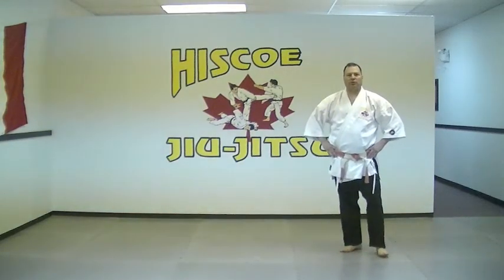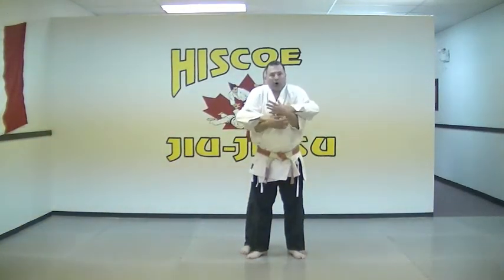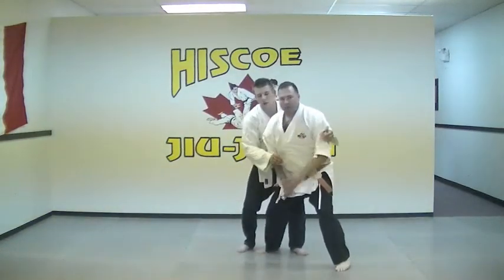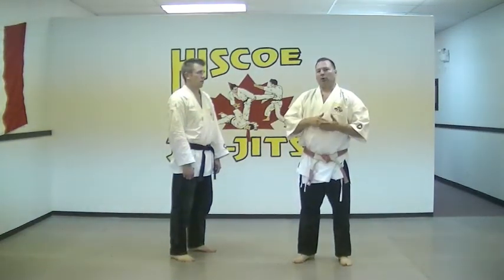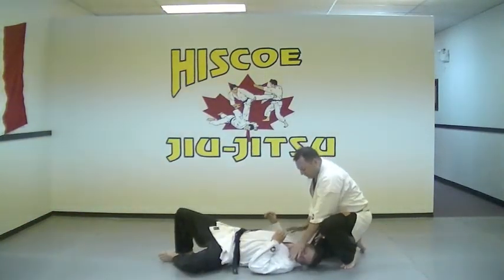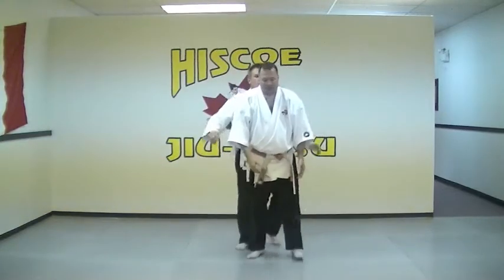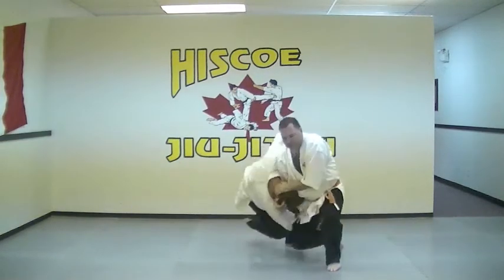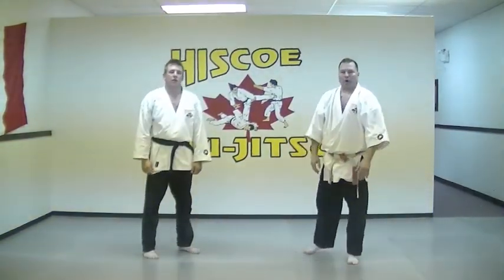Self Defense Techniques - How to escape from a Bear hug over arms rear lifting - Hiscoe Jiu-Jitsu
Steven Hiscoe Shihan is an 8th degree black belt in Can-Ryu Jiu-Jitsu.  In this clip he teaches you how to escape from someone picking you up in a rear bear hug over the arms.